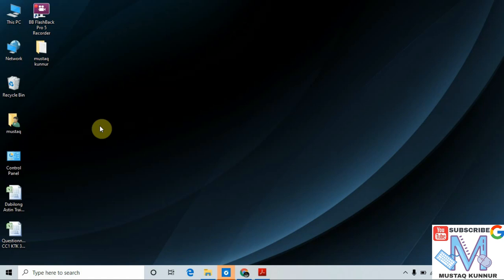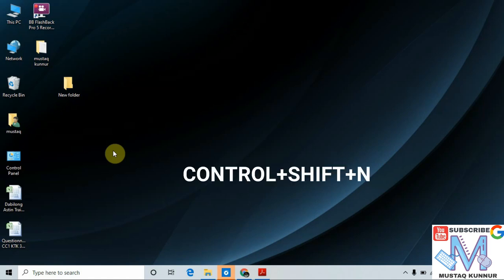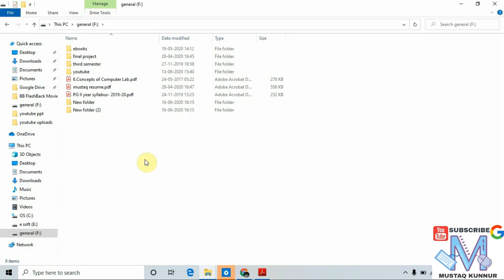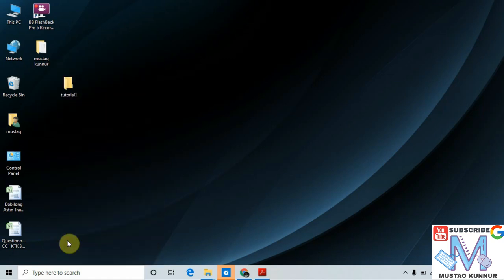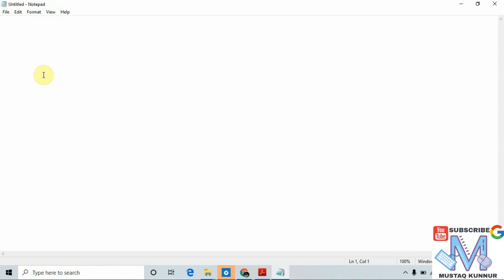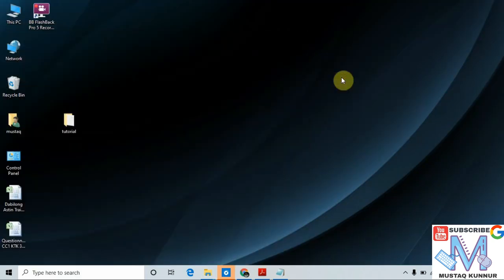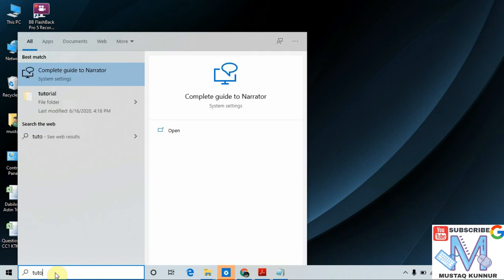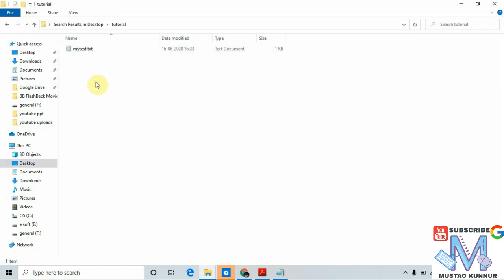How to create New Folder in Windows 10 on Desktop (Rename, Delete,search)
This video helps us to understand how to create, rename, delete the folder using mouse and shortcut keys in windows 10,windows 8,windows 7.It also helps to understand how to create a file using notepad and to save the file in created folder. It shows how to create file and folder on desktop and my computer and it also show to search the file using task bar and search in my pc icon or my computer icon with help of search tab as well as menu main bar to create folder.

2 What does what in your computer? Computer parts Explained?
3 Types of Operating System (Batch, Distributed, Time Sharing, Real Time) Computer Awareness
4 Types of Computers - Super Computers to Wearables!!!
7 MS Word Insert Menu | How to Insert Table | Complete Design & Layout Tab of table in detail
8 Microsoft Word 2007 & 2010 - Home Menu | complete | Home Tab | Video | Lecture |home tab in ms word
9 Install a Printer using Windows 10|How to Install a Printer Without The CD/DVD Driver
14 how to set photo on pendrive|How to Change Drive icon of Pendrive
19 How to create New Folder in Windows 10 on Desktop (Rename, Delete,search)
21 How To Create Gmail Account 2020|How to Create a Gmail Email Account without mobile number
23 Google Files - How to use Google Files - Google Files Tips and Tricks 2020|alternative of share it
24 Computer Ports and Connectors on Front and Back side of CPU Uses and Functions